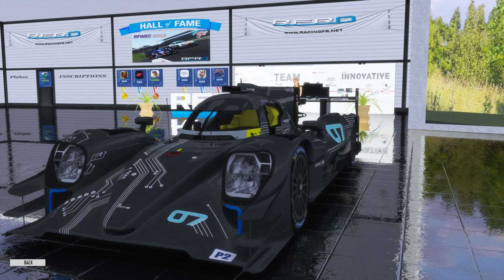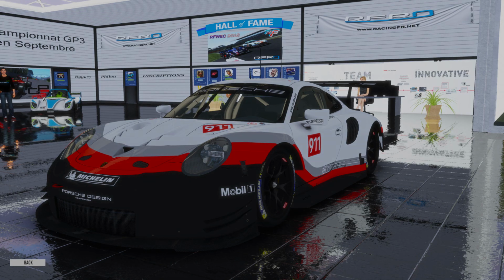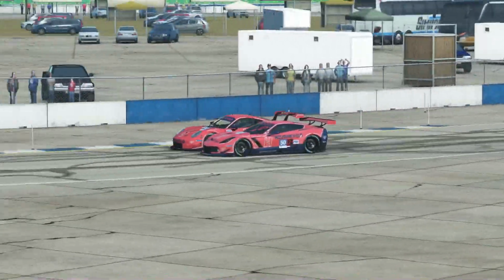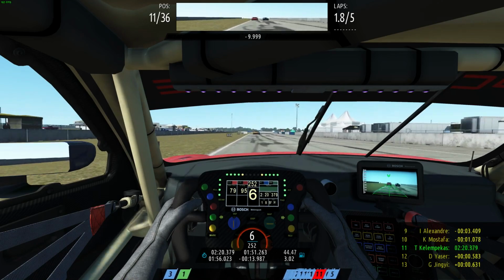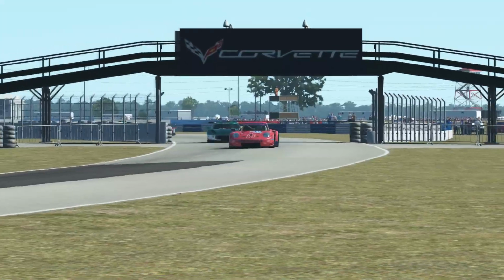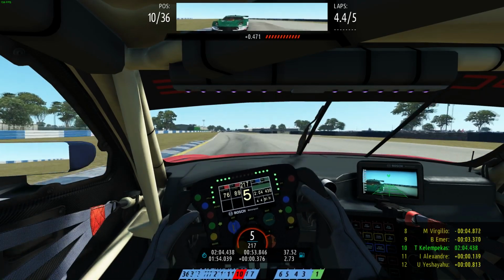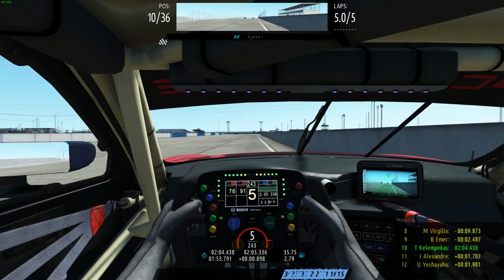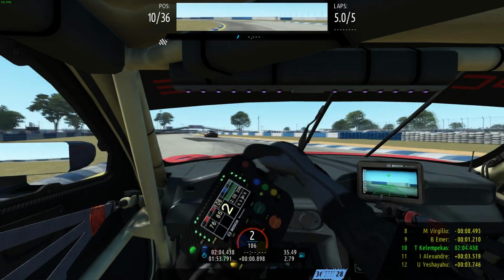rFactor 2 - New Laser Scanned Sebring Track!